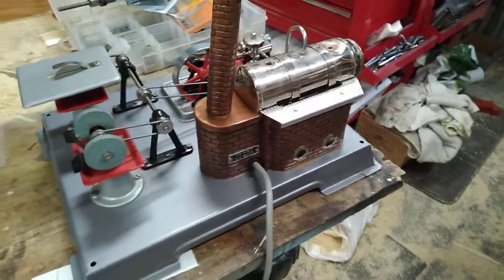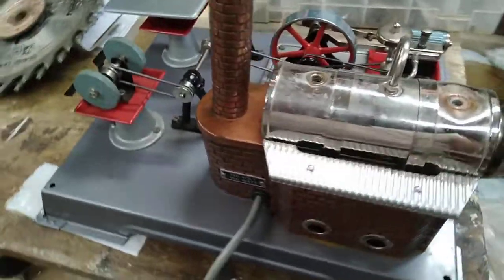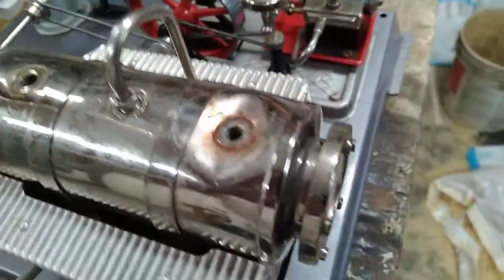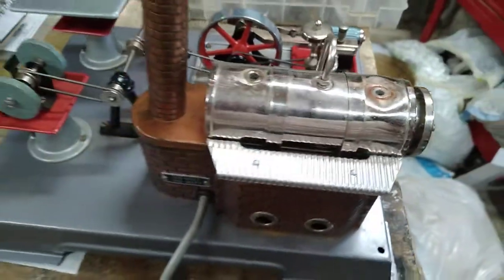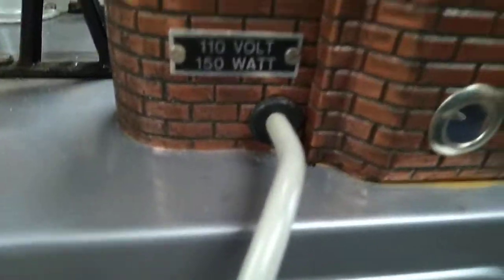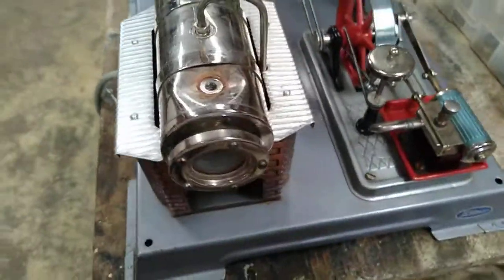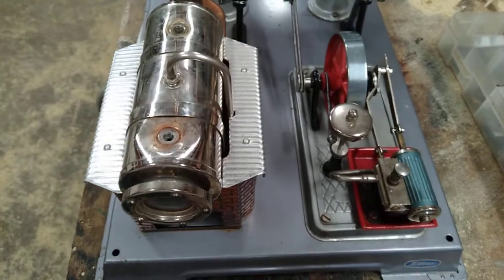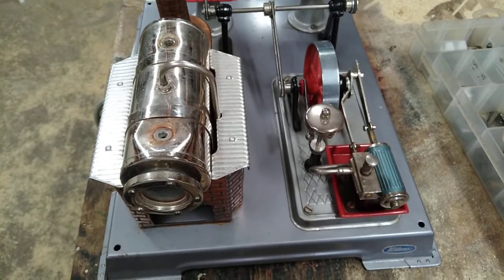Wilesco D101 ,pre boiler dent pull